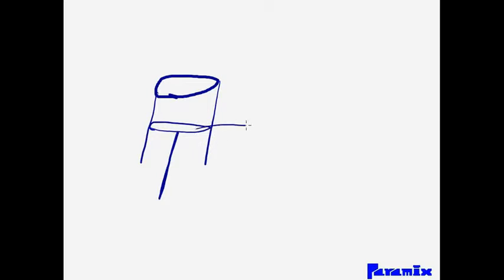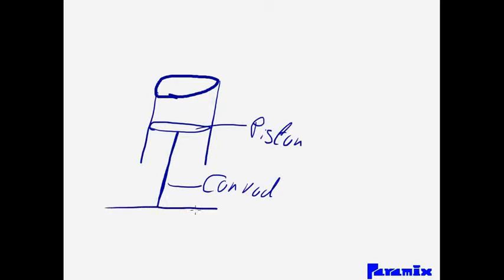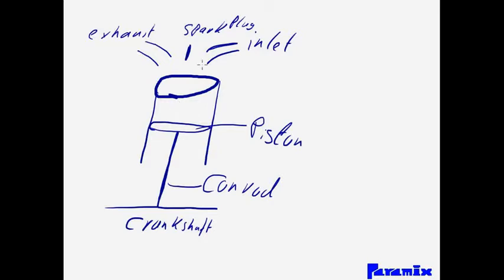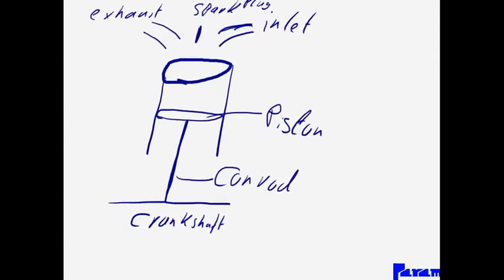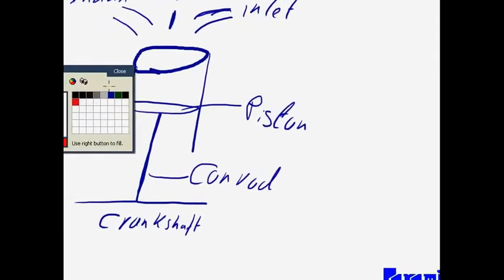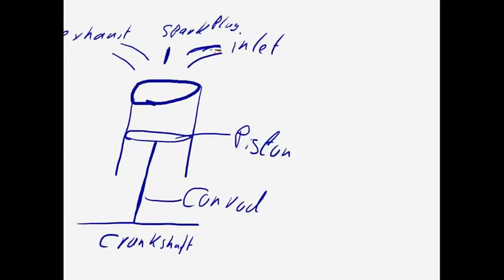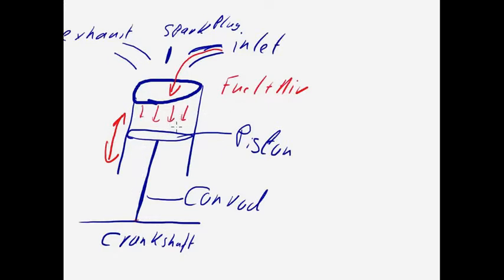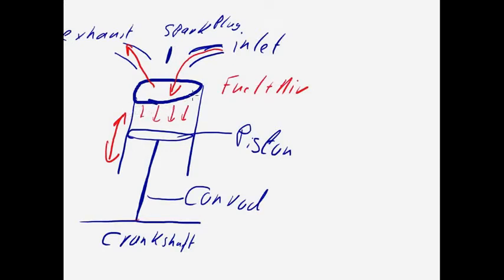How to Work Automobile Engine Cylinder